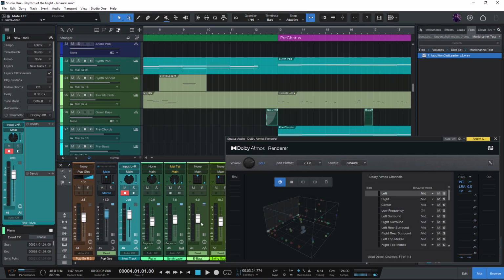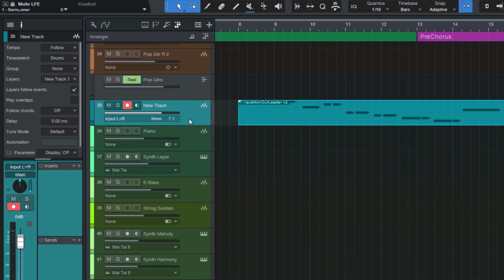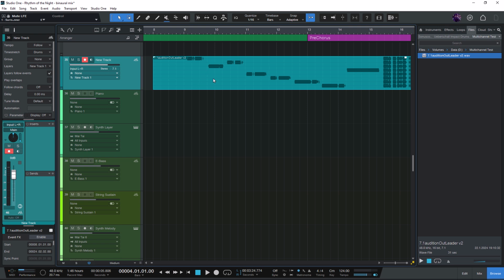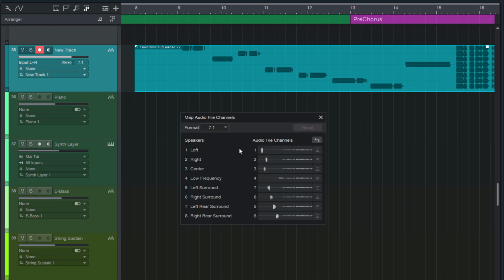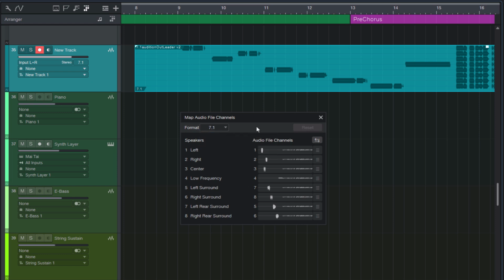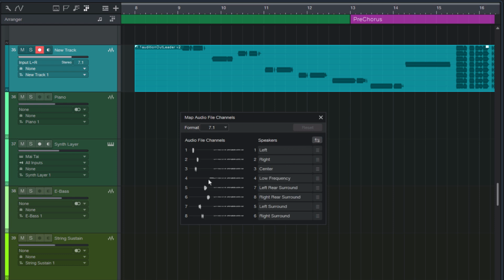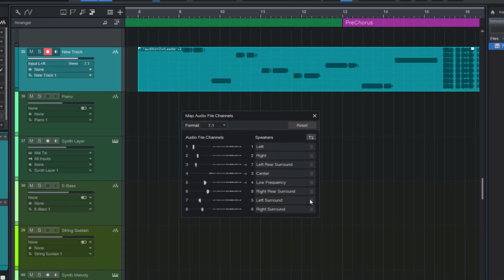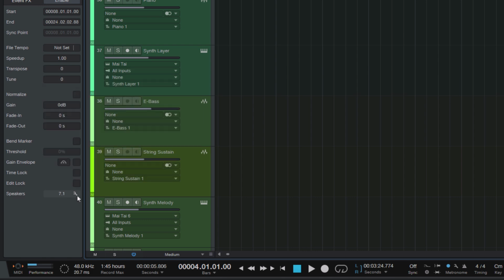Hidden Gem & Workflow Tip for Working with Multichannel Audio Files in PreSonus Studio One 6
Lukas shares a hidden gem and workflow tip for working with multichannel audio files in Studio One.